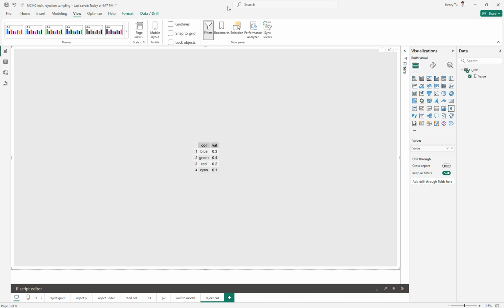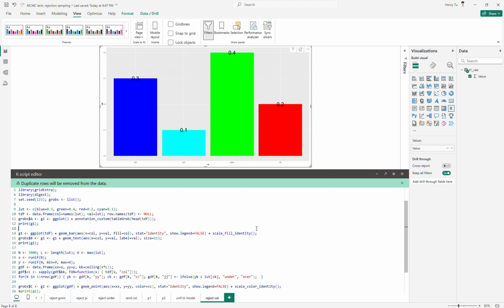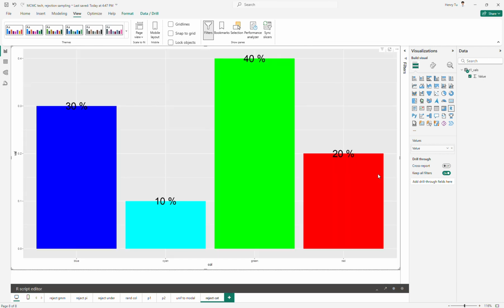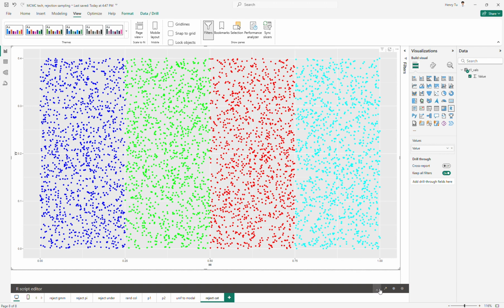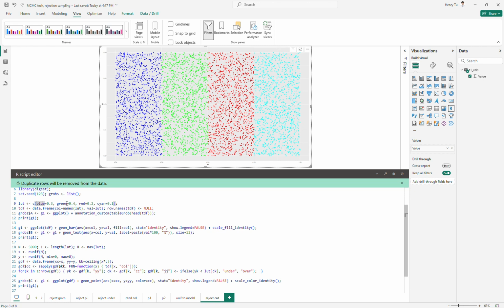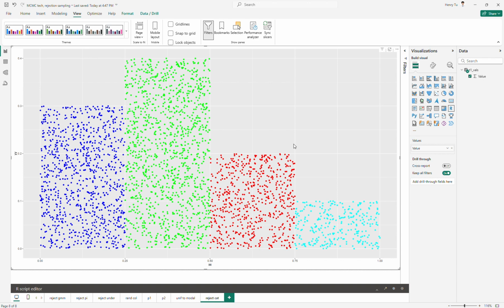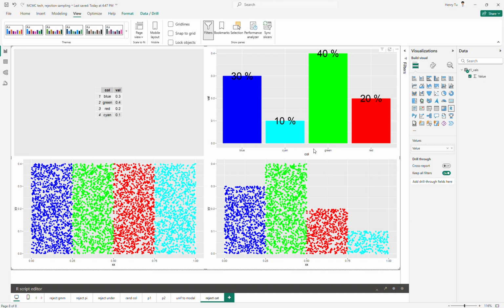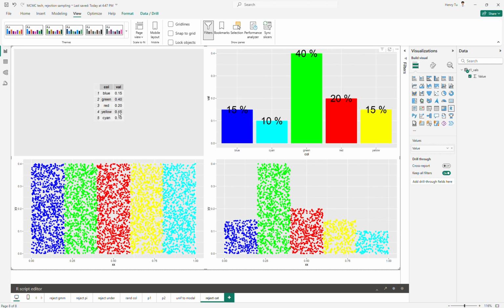MCMC tech, rejection method with categorical distributions